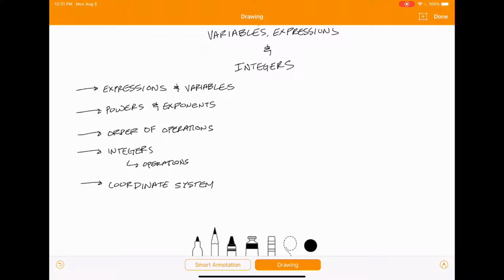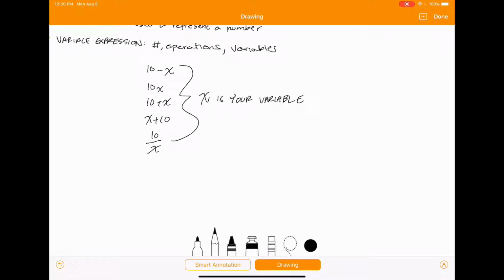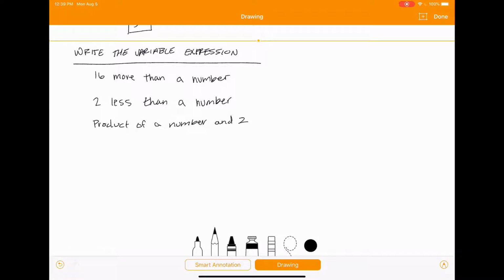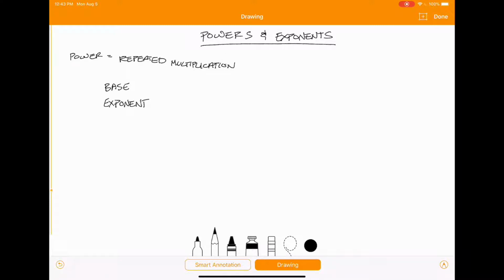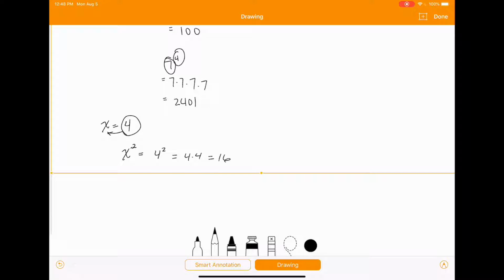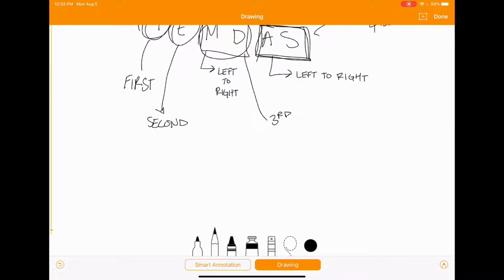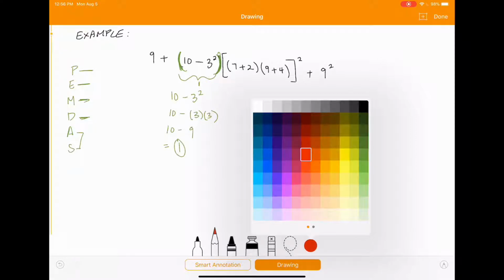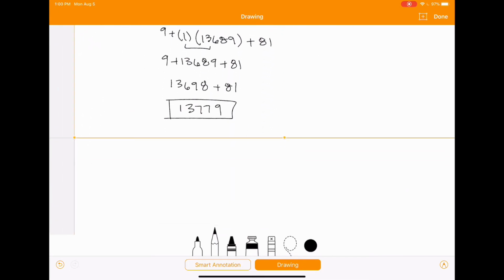Pre-Algebra - Variables and Expressions